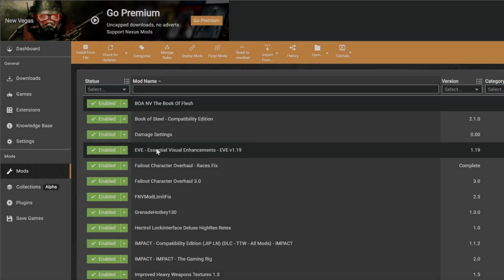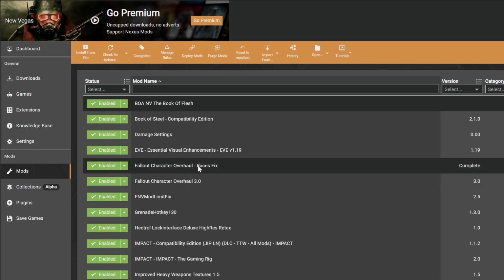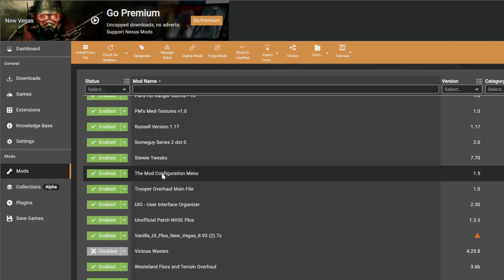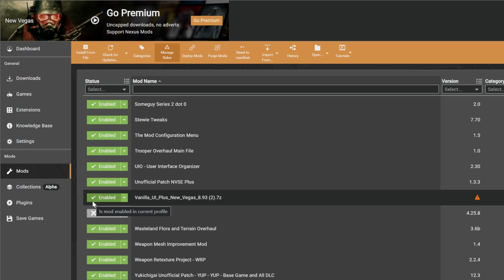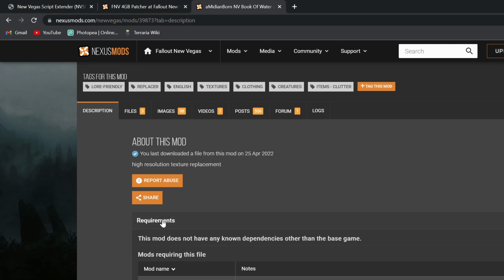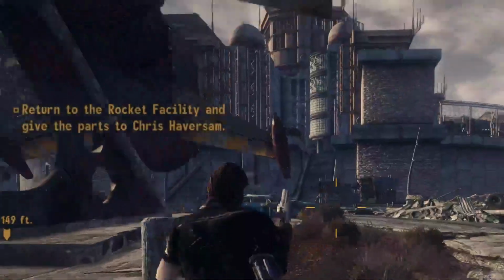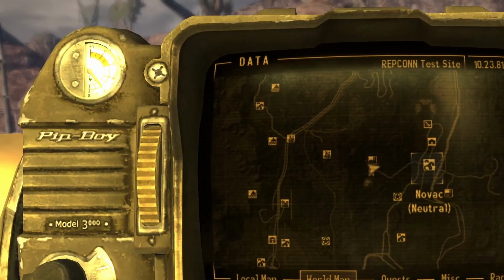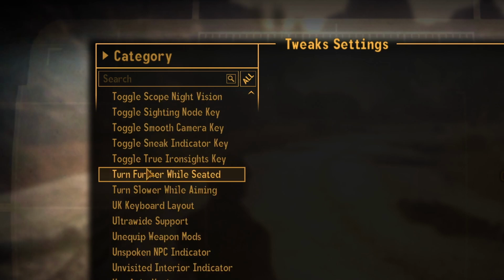Fallout New Vegas Ultimate Mod Guide 2022 (load order)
Fallout New Vegas mod guide 2022. This video will show the best mods for Fallout New Vegas that best optimize and improve both gameplay and visuals for the game. Also showing the correct load order for the mods.

IMPACT - Compatibility Edition (JIP LN) (DLC - TTW - All Mods)